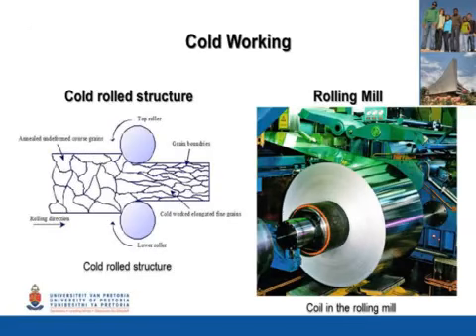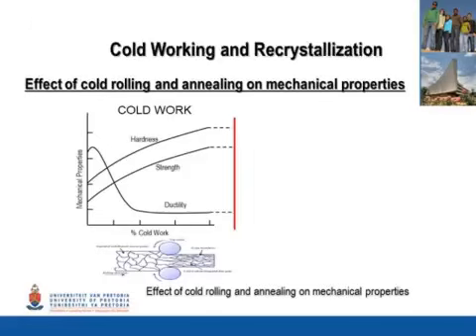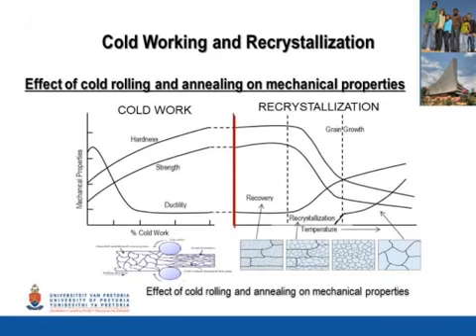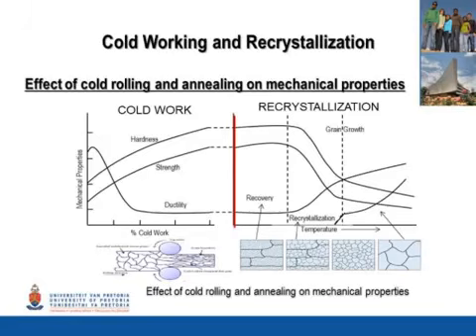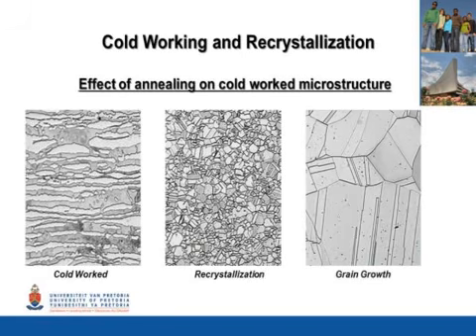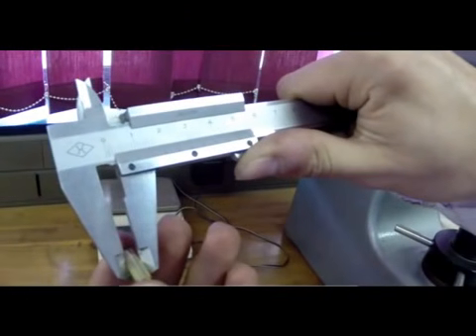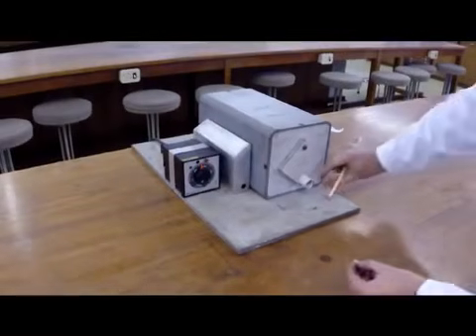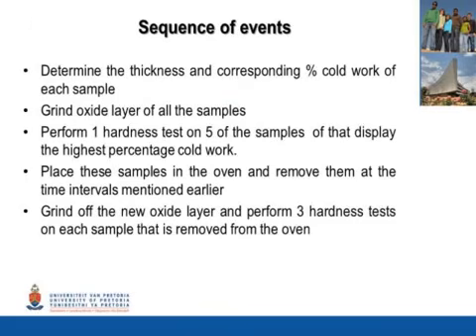Cold work and recrystallization of metals